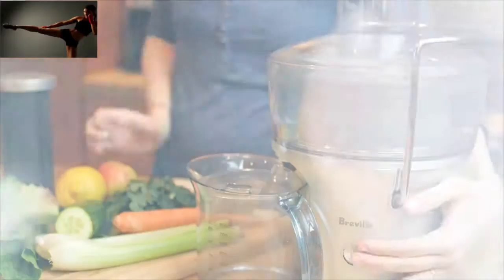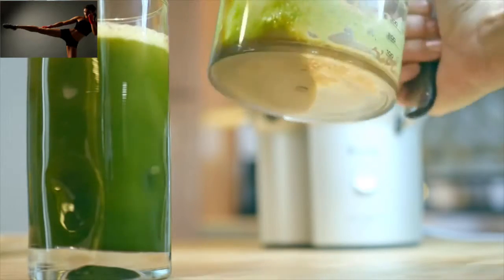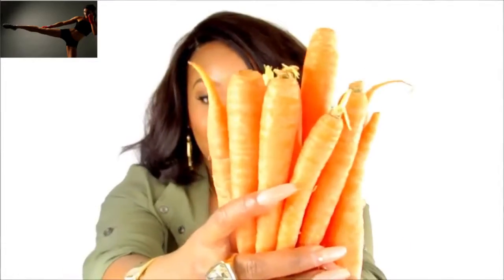4 JUICING RECIPES TO BURN FAT, AND LOSE WEIGHT FOR GOOD!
Juicing for good health detox recipes tasty detox cleanse juicing benefits improve immune system improve complexion anti-aging
burn fat weight loss glowing skin healthy how to lose weight fast
rapid weight loss diet plan beauty tips for weight loss fast at home,